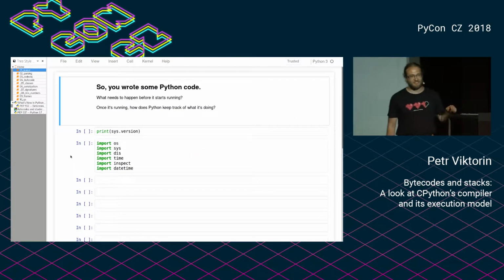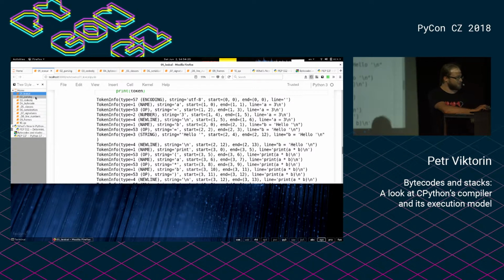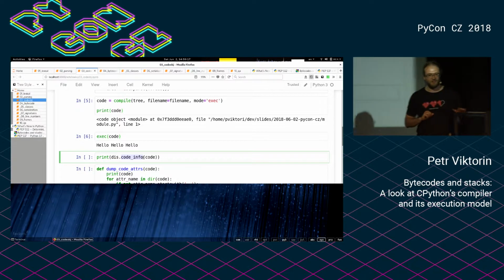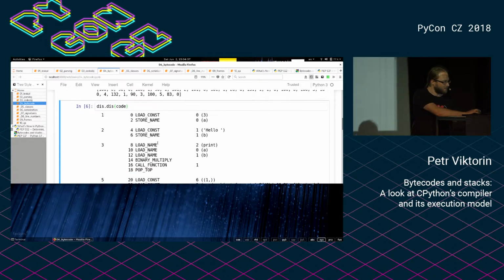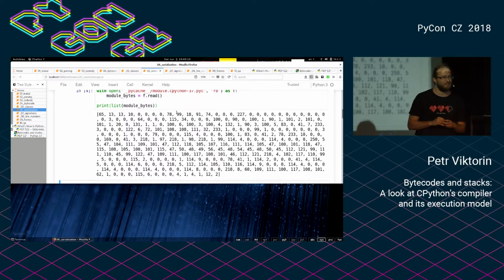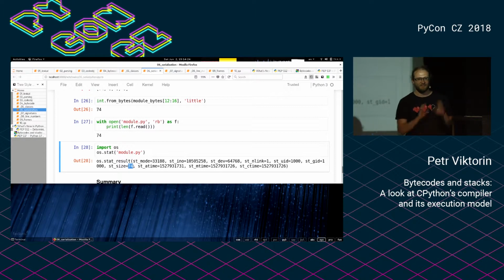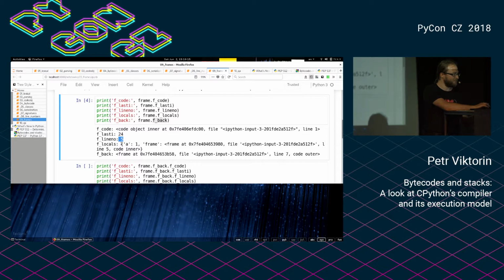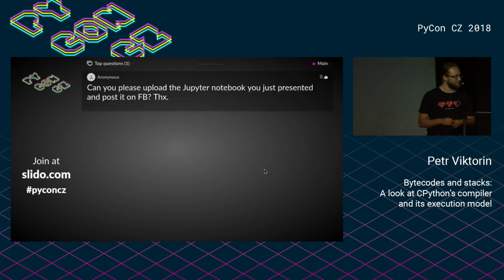Petr Viktorin: Bytecodes and stacks: A look at CPython’s compiler and its execution model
So, you wrote some Python code. What needs to happen before it starts running? And once it's running, how does Python keep track of what it's doing?

I'll talk about CPython's tokenization, parsing, bytecode and its serialization and cache, the stack-based virtual machine, line number tables, and code, frame and function objects.

Don't worry if you've never heard of these concepts. While even experts should learn something new, the talk is aimed at anyone who's worked on a Python project or two.